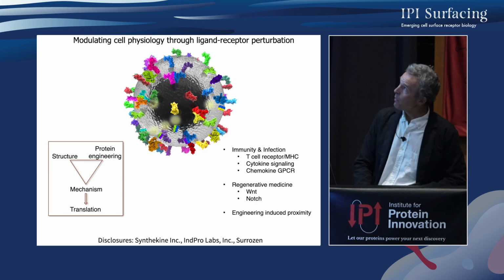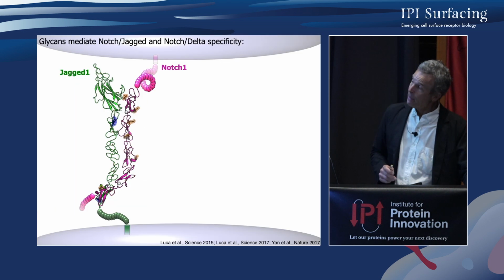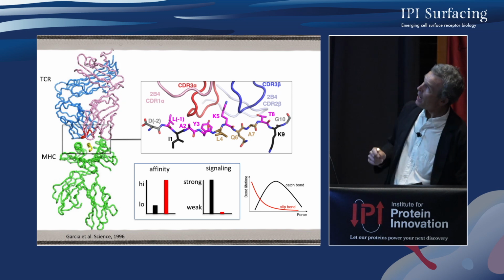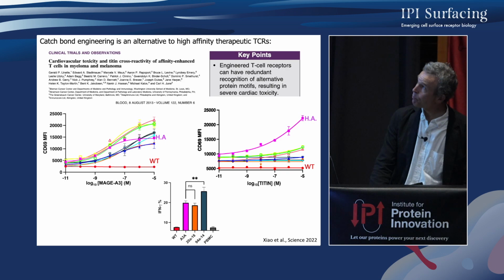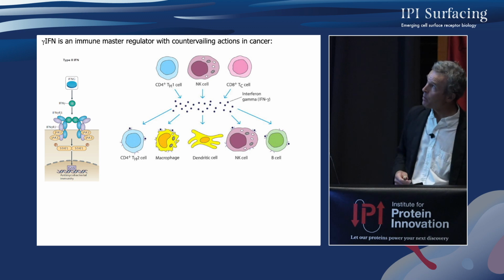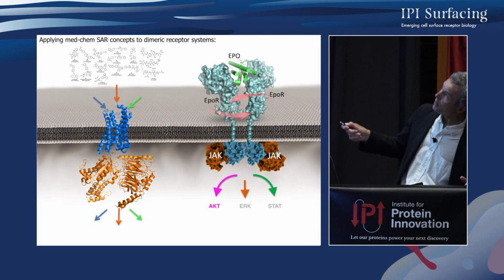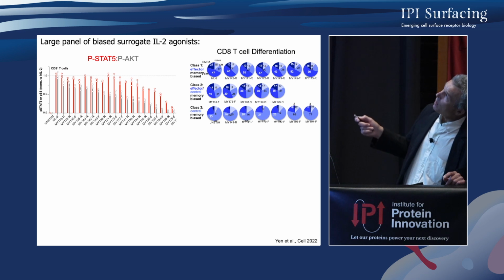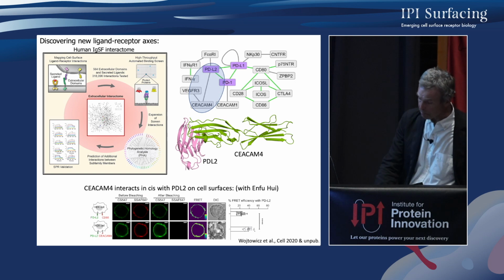Christopher Garcia IPI Surfacing: Modulating cell physiology through ligand-receptor engineering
Christopher Garcia speaks at IPI Surfacing, a symposium on cell surface receptor biology and protein science hosted by IPI on June 15, 2023. Learn more about IPI and IPI Surfacing

Talk title: “Modulating cell physiology through ligand-receptor engineering”

Bio: K. Christopher Garcia, Ph.D., is a professor of molecular and cellular physiology and of structural biology at the Stanford University School of Medicine. He is also an investigator in the Howard Hughes Medical Institute.

The Garcia laboratory investigates structural and functional aspects of cell surface receptor recognition and activation in receptor-ligand systems. The lab uses structural information on receptor-ligand complexes to engineer variant proteins and surrogates to manipulate receptor signaling and cellular function, with an eye towards therapeutic applications.

Garcia has founded or co-founded several biotech companies, including Synthekine, Surrozen, 3T Biosciences and ALX Oncology, that are attempting to clinically develop technologies from his lab. He was elected to the National Academy of Sciences in 2012 and the National Academy of Medicine in 2016.